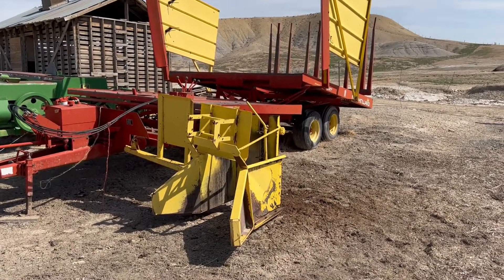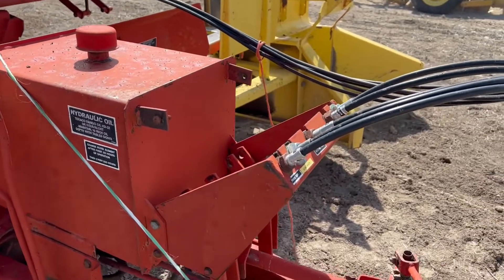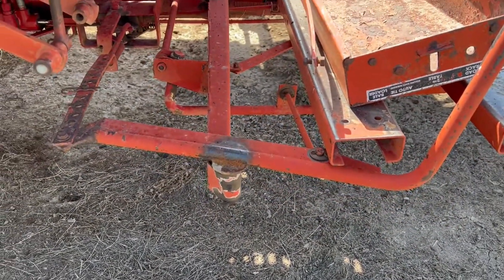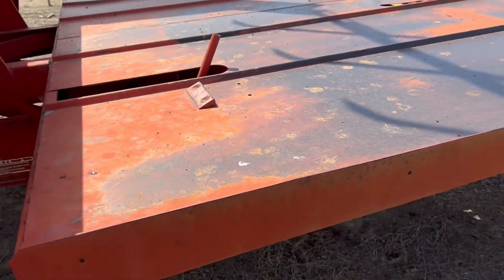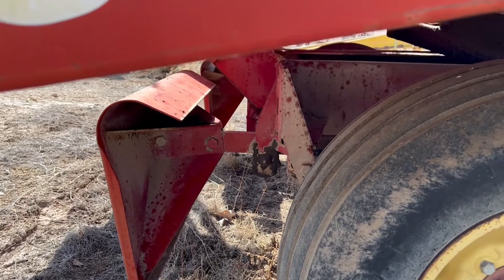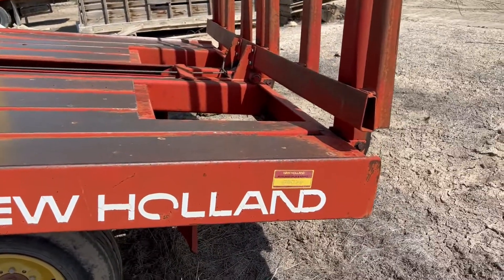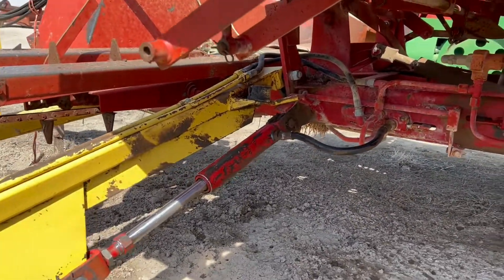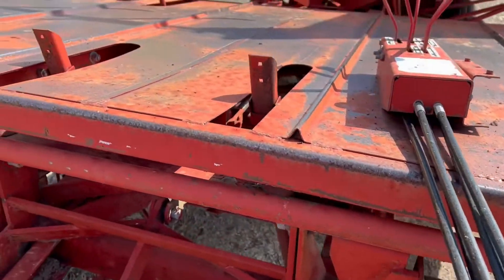NEW HOLLAND 1037 For Sale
Additional information including detailed pictures and videos will be uploaded to this listing on March 21, 2022.